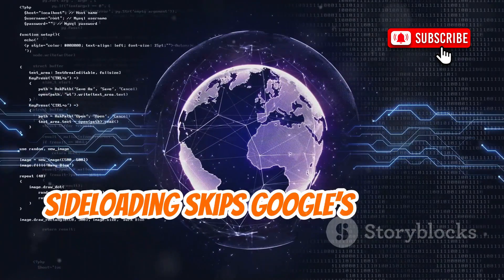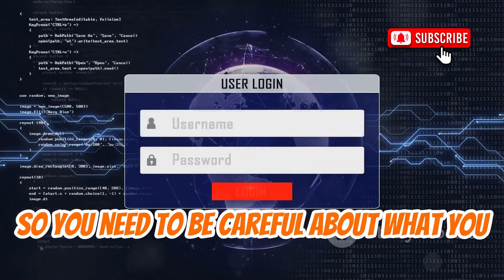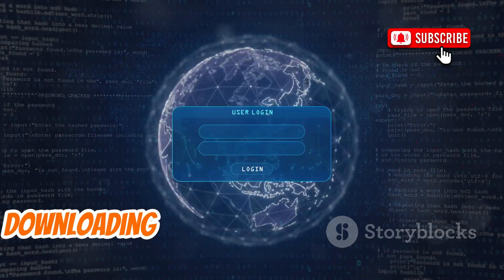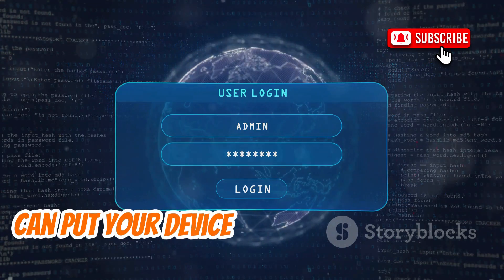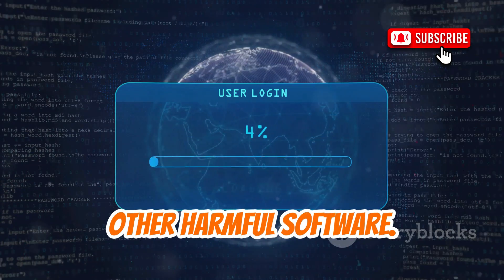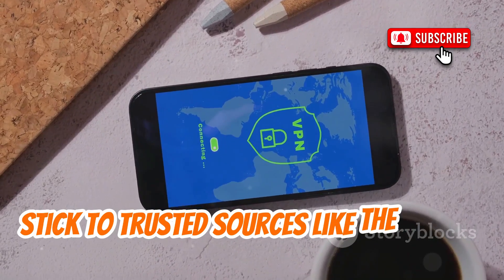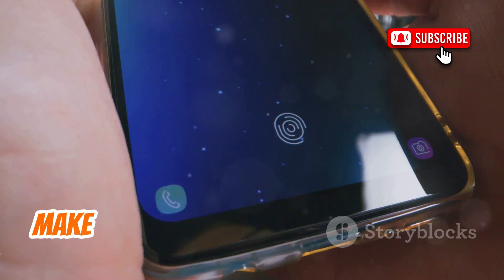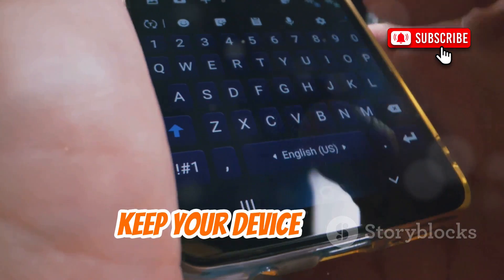How to Hack any Android Device using an APK File?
Smartphones make life easier, but they also open doors for cybercriminals. In this video, we break down how APK files—vital for Android apps—can be exploited by hackers, especially when sideloaded from unofficial sources. Learn how tactics like Trojans, Remote Access Trojans (RATs), keyloggers, and fake update prompts put your personal data and privacy at risk. Discover why free versions of popular apps and games can be dangerous, and how granting unnecessary permissions can lead to identity theft or financial fraud. Stay protected by understanding the dangers of unofficial app sources, the importance of Google Play Protect, and security best practices for your device.

⚠️ Why This Video Matters:
Hackers don’t need laptops anymore—your phone is the new battlefield. Whether you’re a regular user, ethical hacker, or IT pro, you must understand these next-gen mobile attack vectors to stay safe in 2025.

📢 Help Us Spread Awareness:
📱 Share it with friends and family to keep them safe